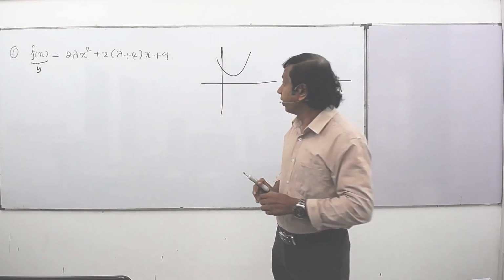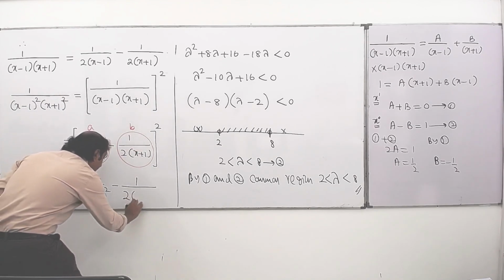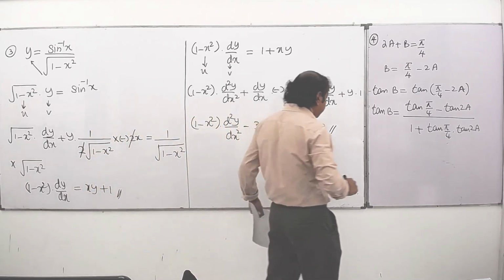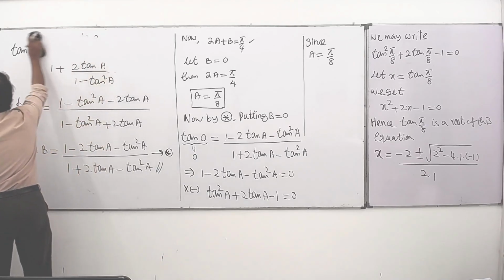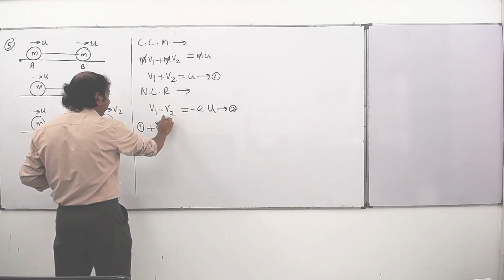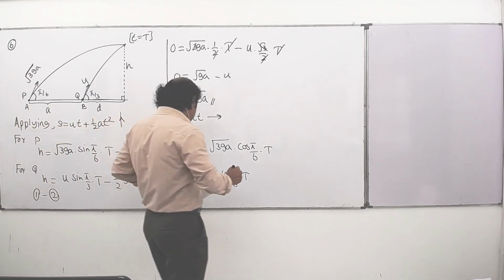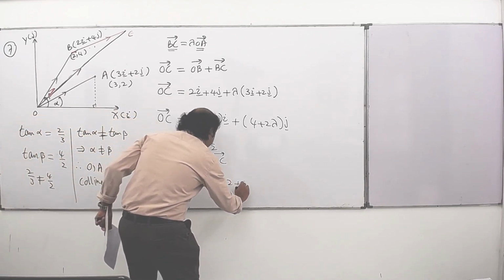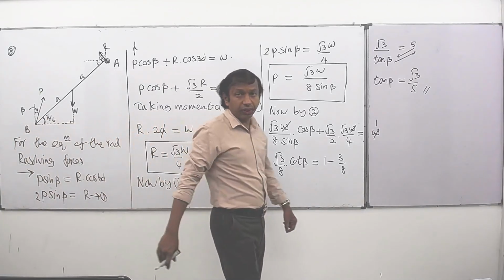2024 Combined Maths | MATHS EVE. 5